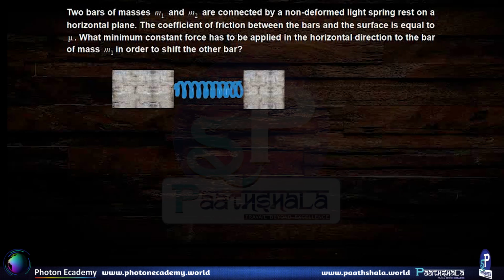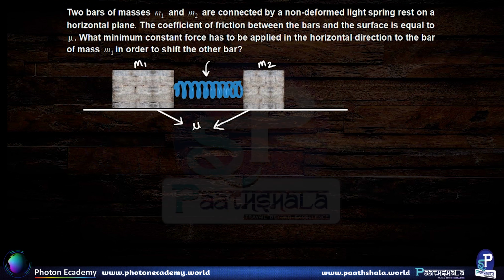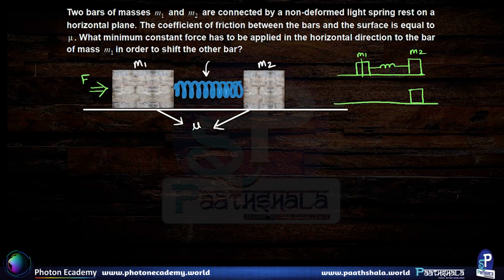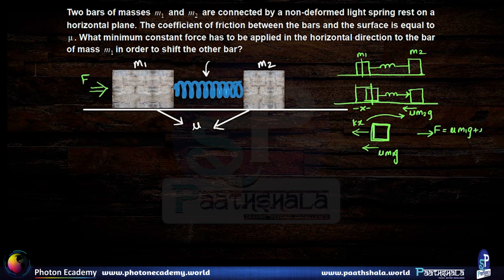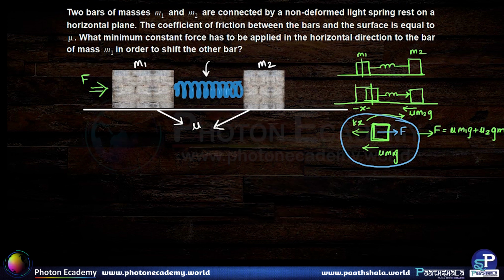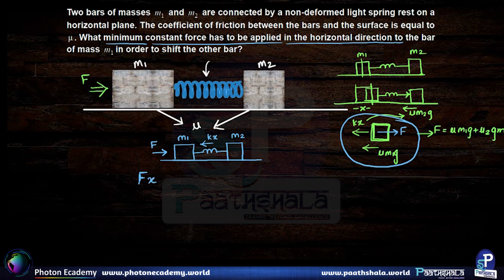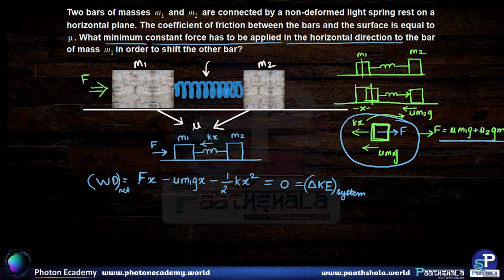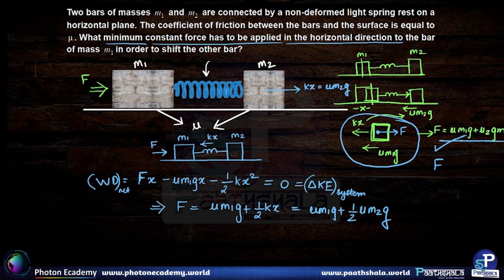1.123 Static Friction and Springs | I.E. Irodov